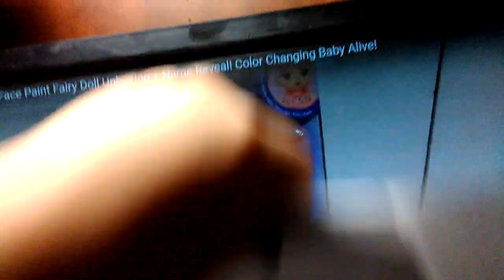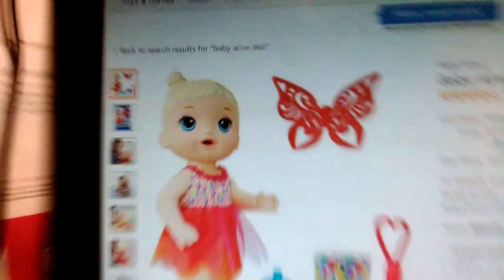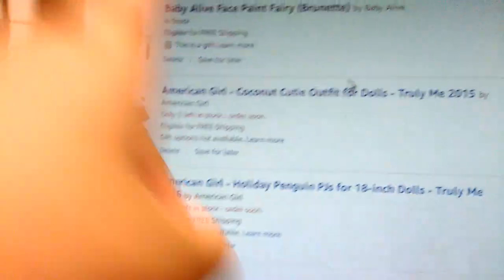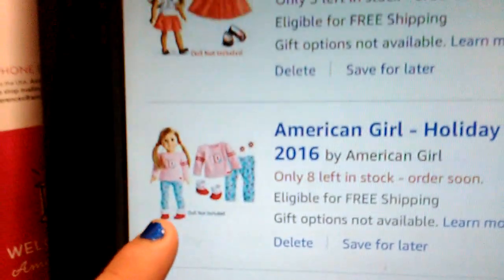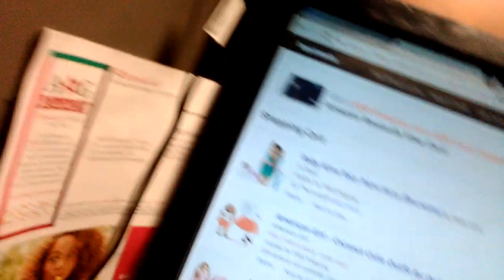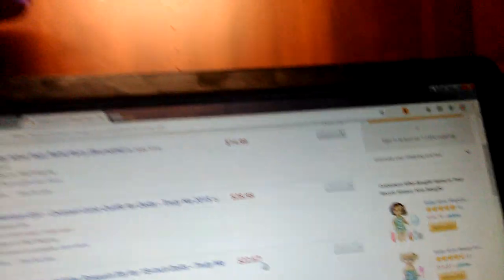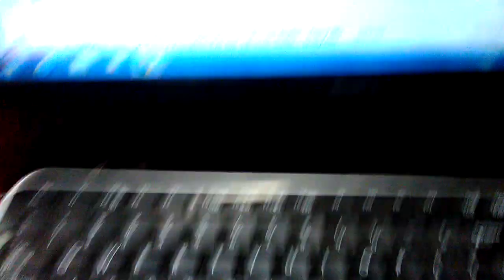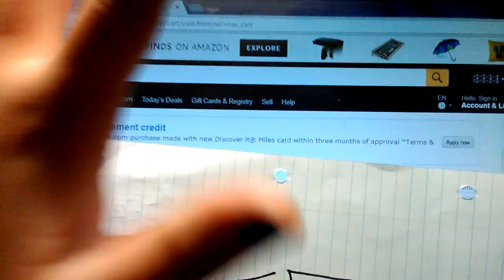Random surprise video